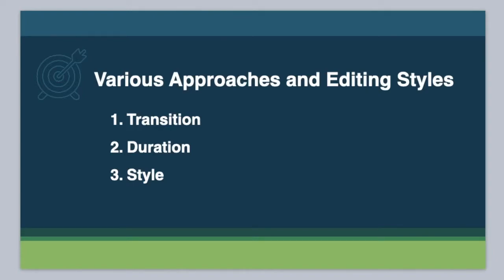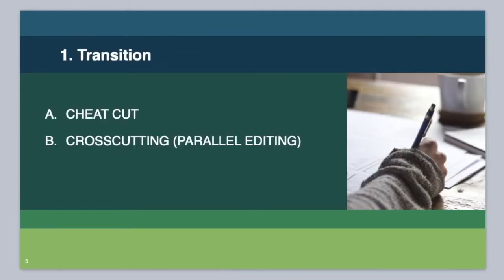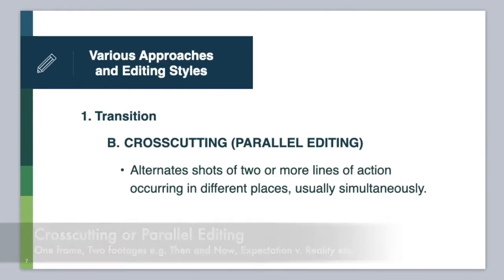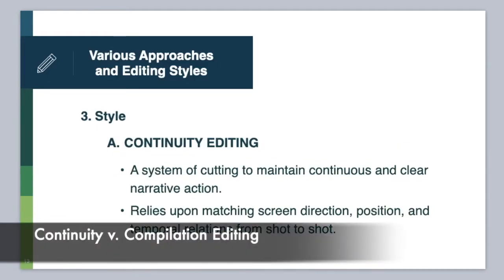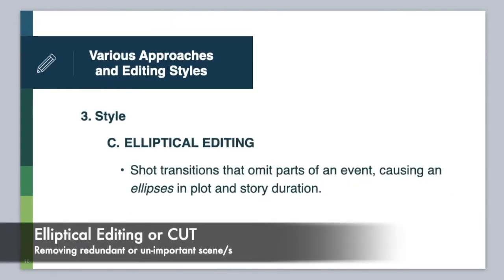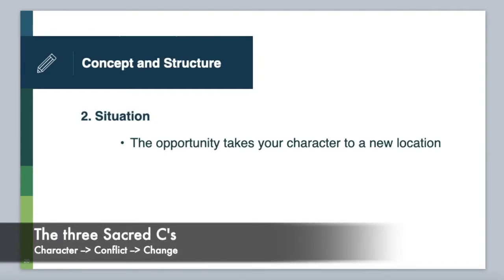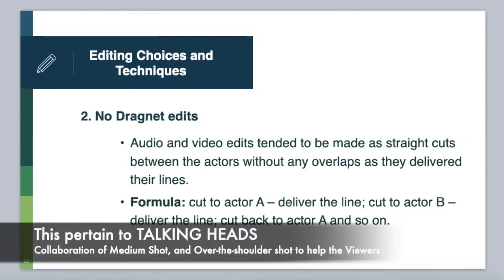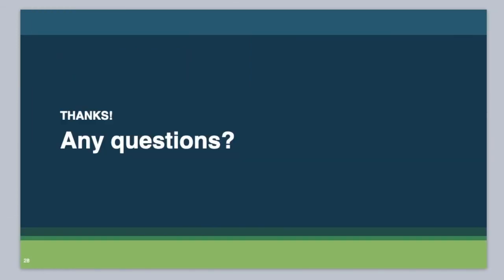Various Approaches and Editing Styles, Concept and Structure and Editing Choices and Techniques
Edited via iMovie.